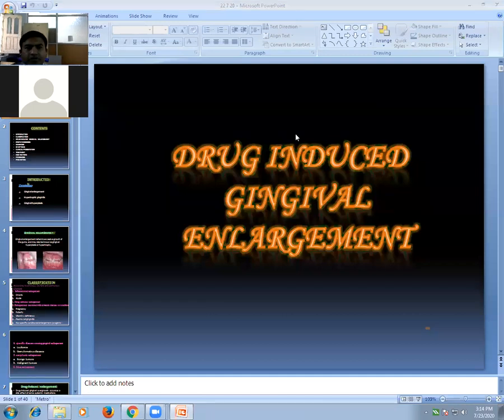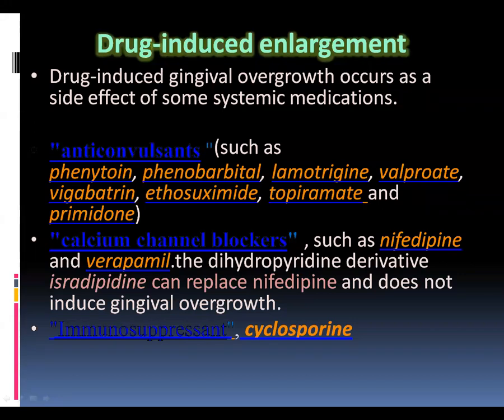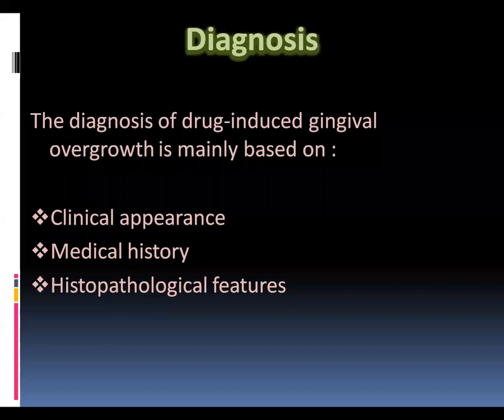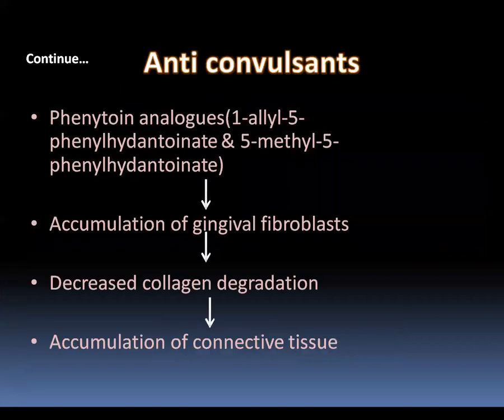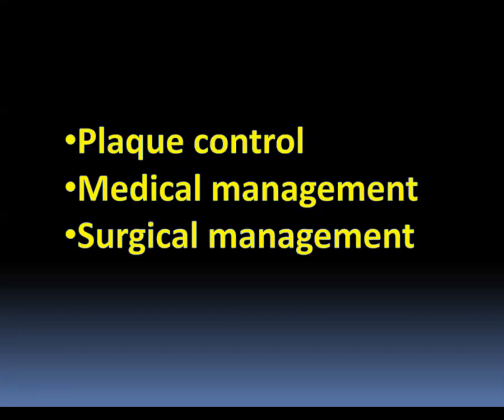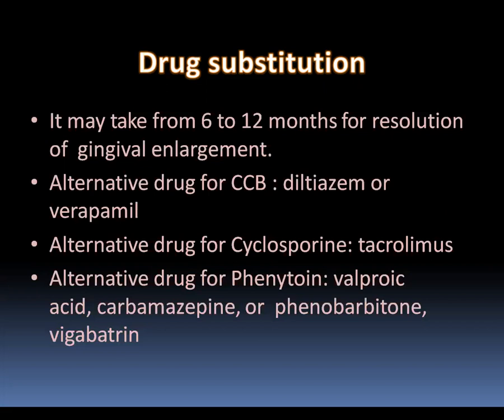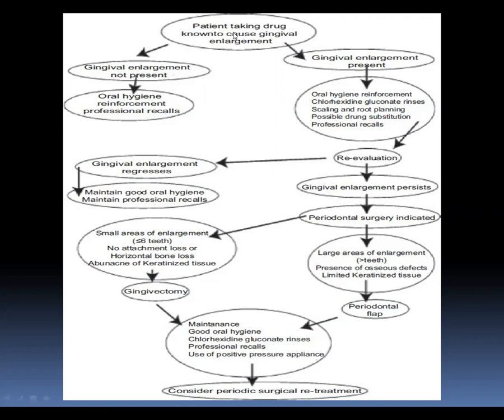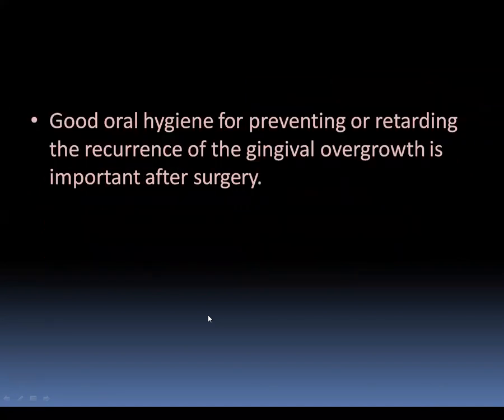Drug Induced Gingival Enlargement